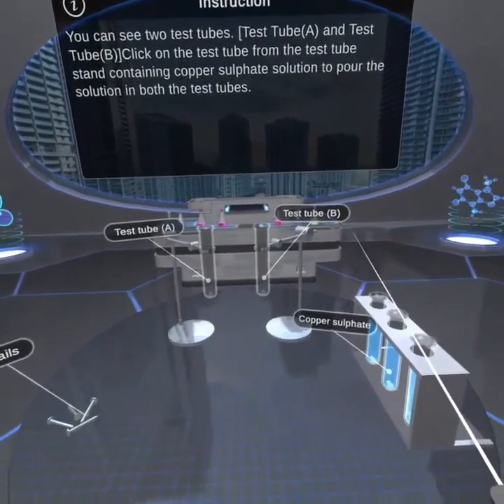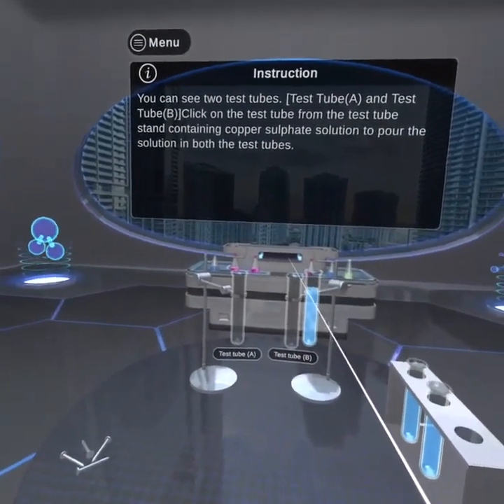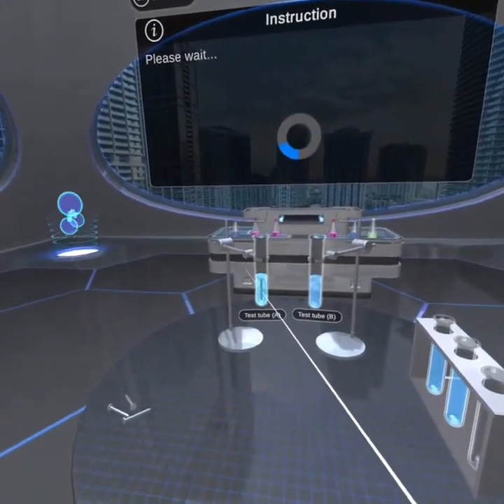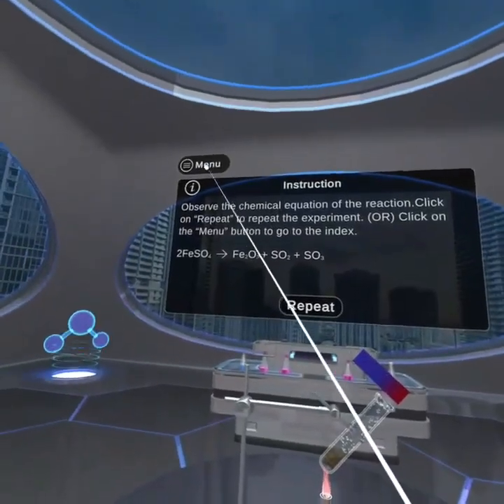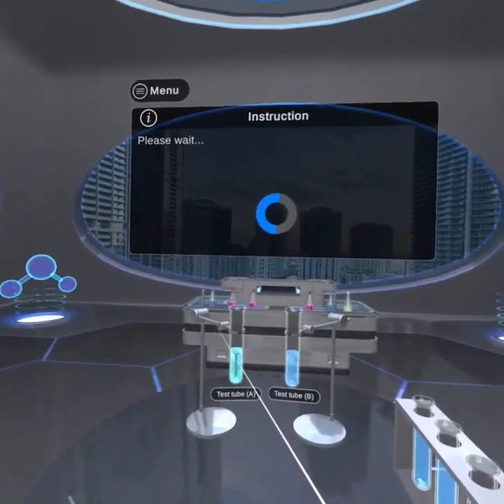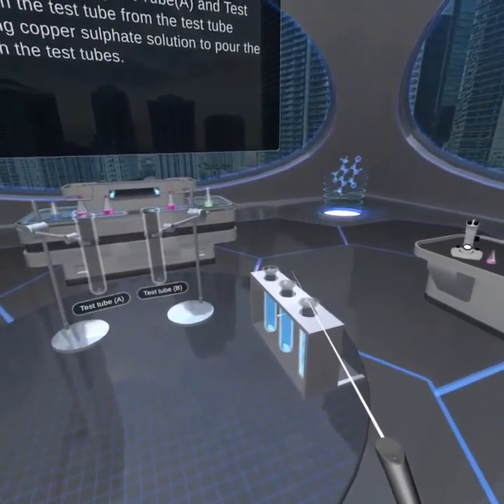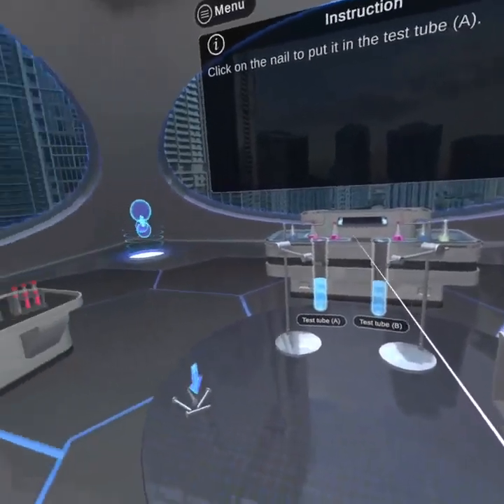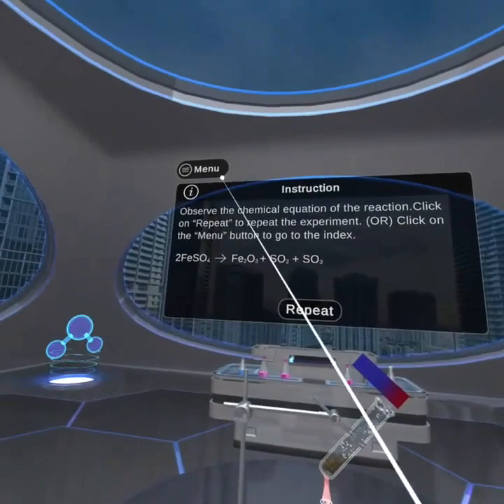Std 10 ch. 1 Chemical Reactions and Equations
This activity explains the different types of Chemical Reactions.

Buy VR Kit for your child.

fotonVR is immersing and fastest-growing VR startup providing VR/AR/MR-based learning solutions to schools in the US, UK, Australia, Canada, India, France, and other countries. fotonVR provides a complete setup of a virtual Classroom of 30 students and a teacher with science study material. All lessons of Biology, Physics, and Chemistry are covered in the fotonVR syllabus for grades 5 to 10. Team Fotonvr has taken care to add the best visuals and graphics, maintain the connection of teachers and students, covering the syllabus with out-of-book topics to provide the best schools want.

As science is a priority for parents, academician also wants the best tools to deliver science.